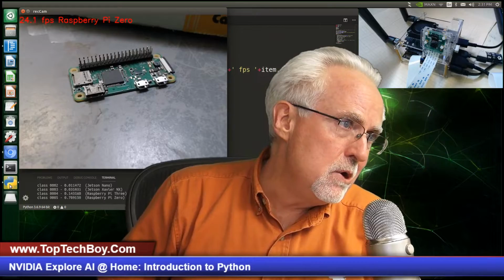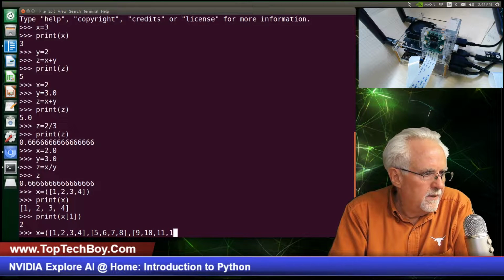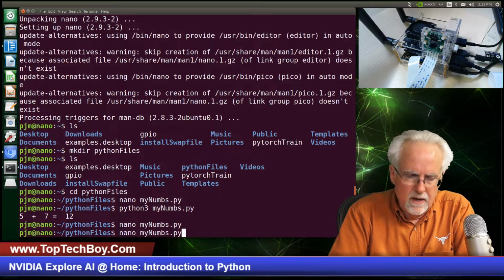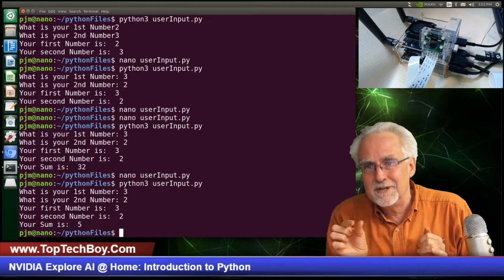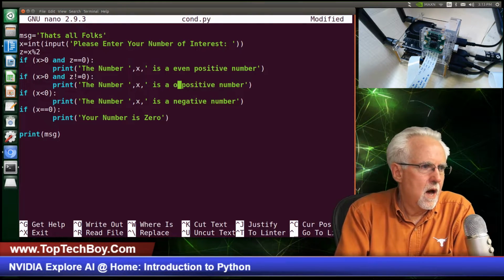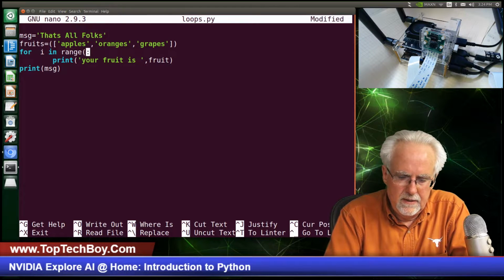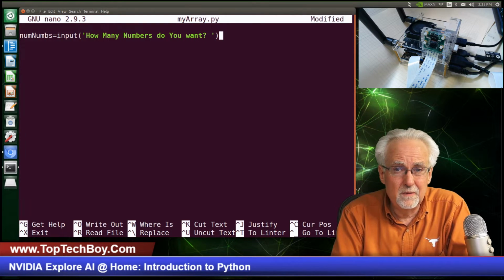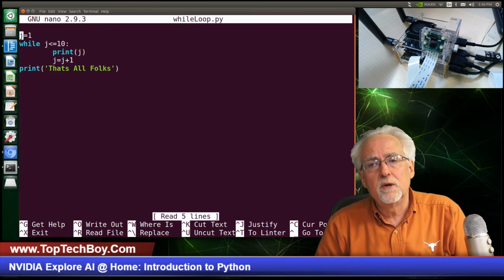NVIDIA Explore AI @ Home: Introduction to Python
In this video lesson we learn the fundamentals of Python. By the end of these step-by-step instructions you should be comfortable with basic python commands, and ready to begin to Explore AI  @Home.

Jetson Nano

You need a GOOD power supply:

You need a GOOD SD card:

I love this cool Acrylic case with fan:

Wireless Keyboard and Mouse that works with Jetson Nano: